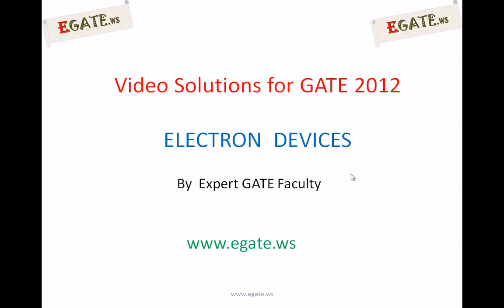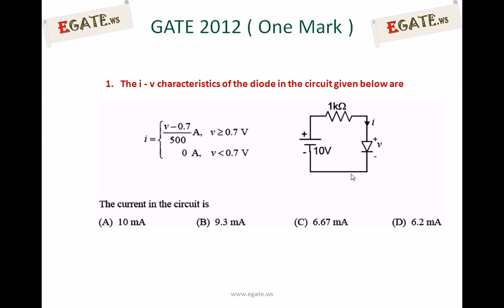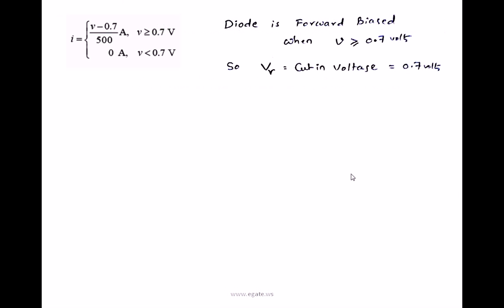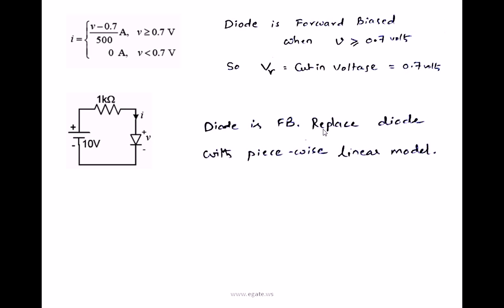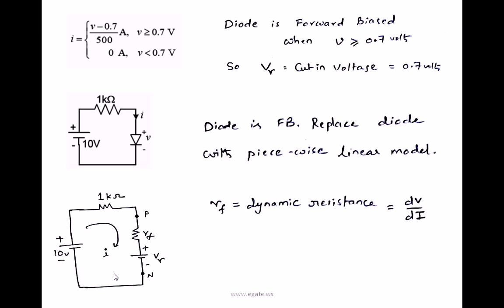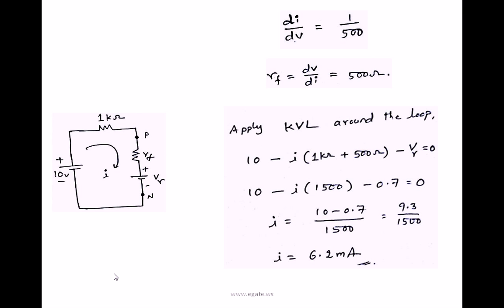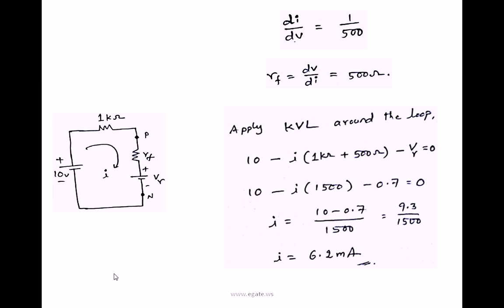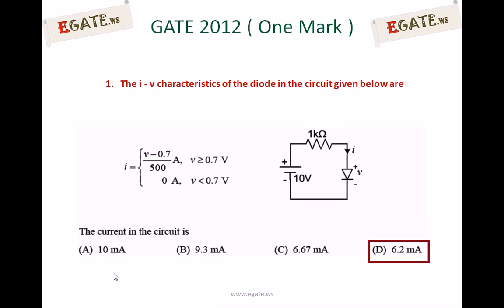Problem on Diode Models - GATE 2012 Solved Paper (Electron Devices)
gate EC (electronics and communications engineering) 2012 problems and solutions
electron devices
analog circuits
digital circuits
2012
2011
2010
2009
2008
2007
2006
2005
2004
2003
2002
2001
2000
1999
1998
1997
1996
1995
1994
1993
1992
1991
1990
video solutions to one mark and two mark questions
complete video solutions to previous gate papers 1990 to 2013
ic fabrication, oxidation , diffusion , ion implantation, wet oxidation, dry oxidation, photo lithography,